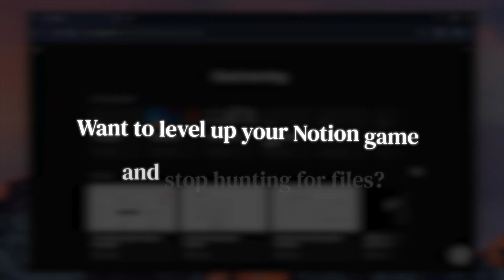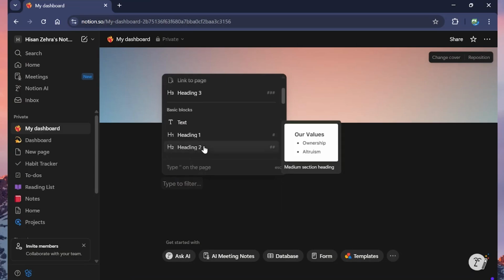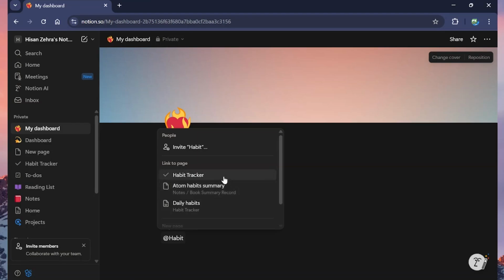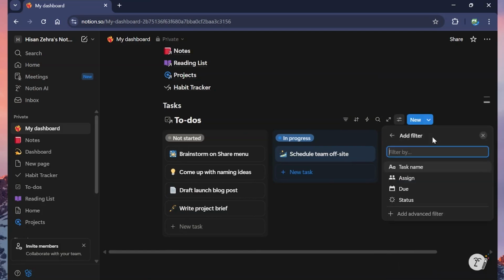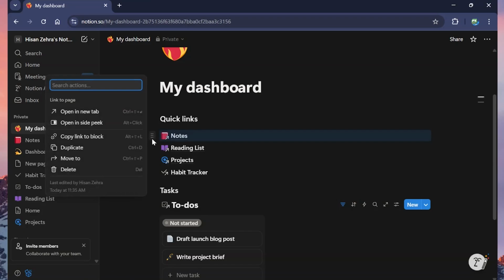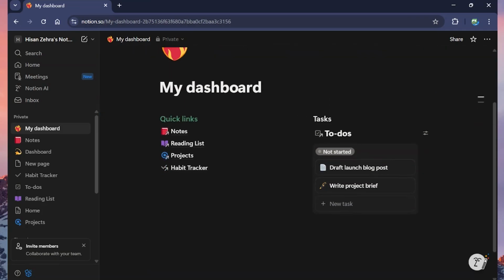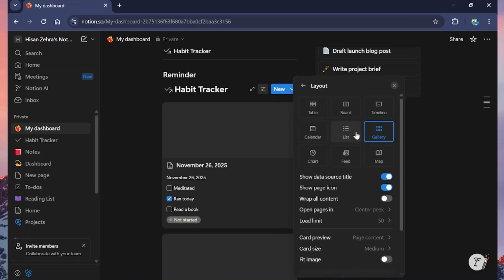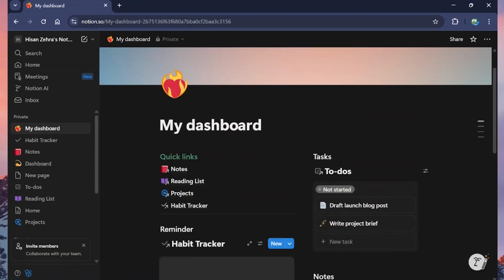How To Organize Your Notion